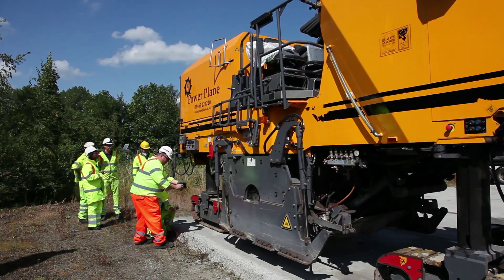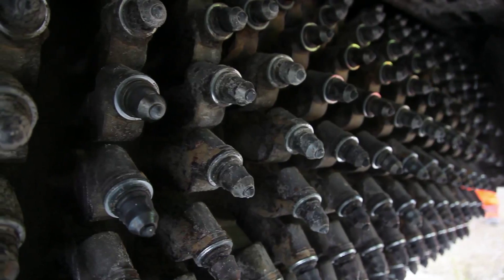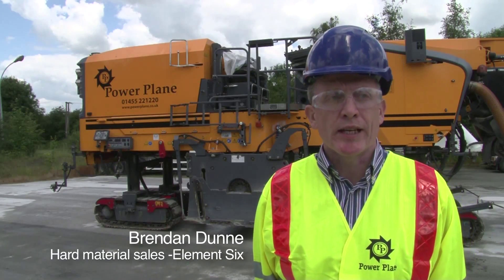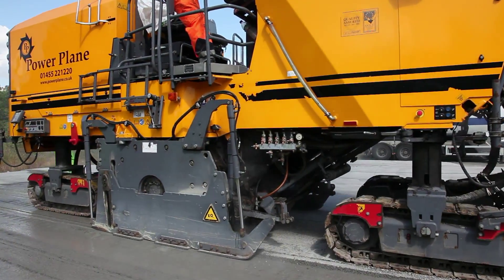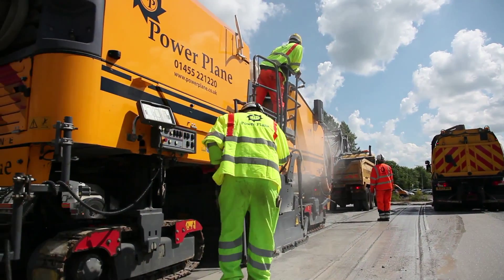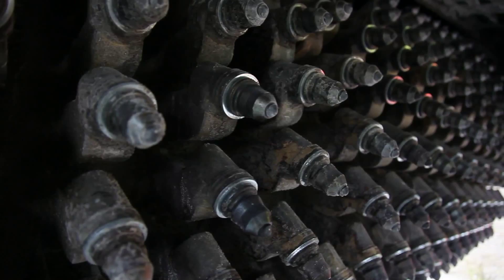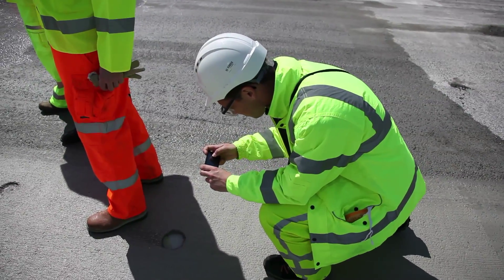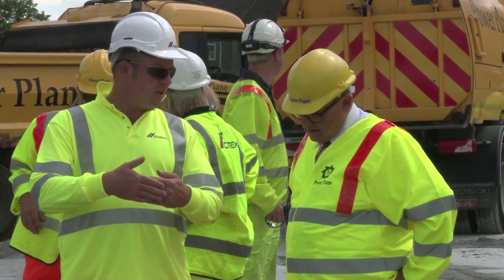Diamond Fine Milling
Fine milling with diamond tools.